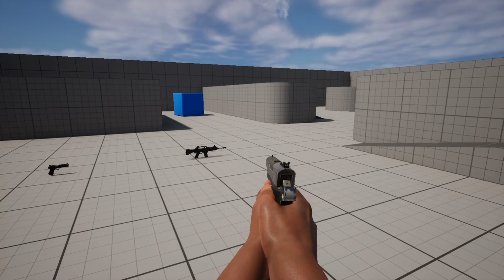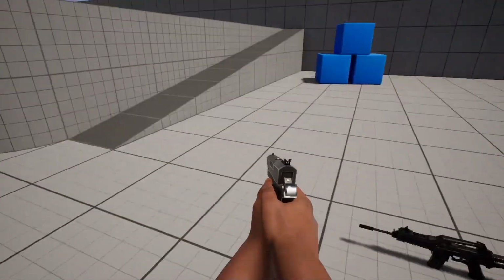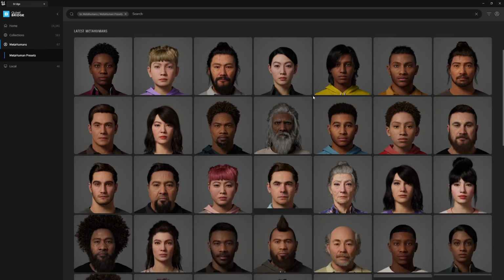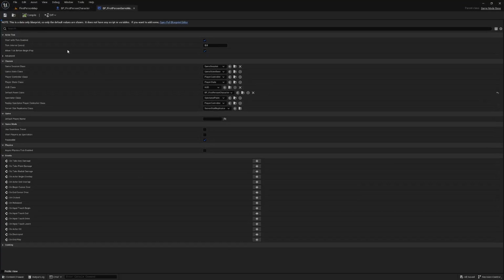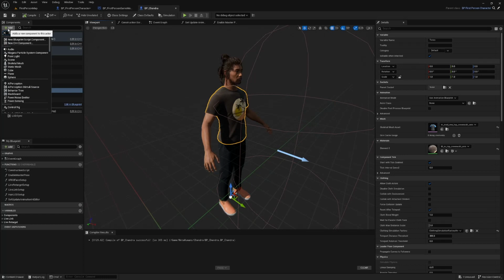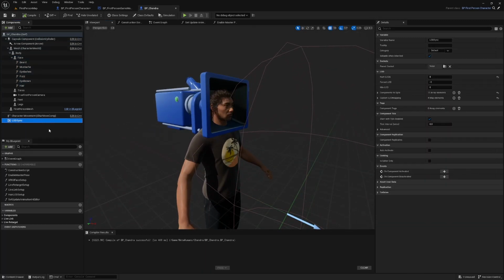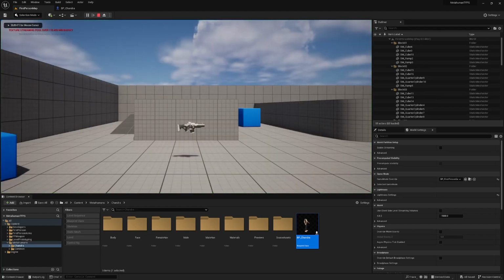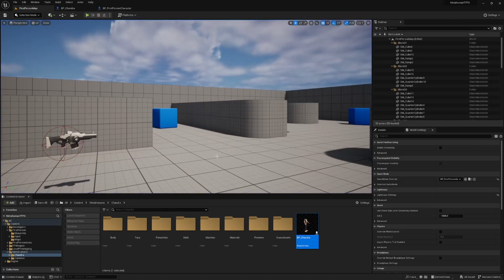How To Make A True First-Person Shooter in Unreal Engine 5 - Part 1: Intro and Project Set-up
The Military Weapons Dark and Military Weapons Silver asset packs are not available on Fab due to being long-abandoned by their creator. I have zipped a blank project with both weapons packs and uploaded it to Drive for use with my tutorials. Download it via the link below, extract the project and open it, select both weapons pack folders and right click then 'migrate' and select the 'content' folder of your project to add them and follow along. 🙂

In this tutorial I introduce a brand-new series centered around creating a true-first-person shooter using a metahuman as your character. We're going to implement all the usual movements and their associated animation, including making our character look around, crouching, jumping, and directional movement, a weapons system, and a free-aiming system like the aiming deadzone system in Arma.

Pitchfork is releasing their first game, Skyblocker, on April 16th, 2025. You can support what we do here at Pitchfork Academy by wishlisting it on Steam today!

Timestamps:

0:00 - Intro
3:11 - Project Creation and Set-up
13:36 - Outro